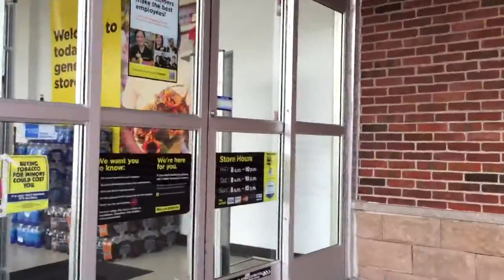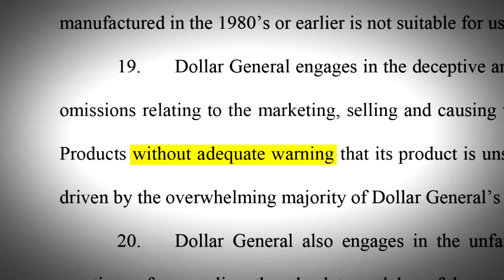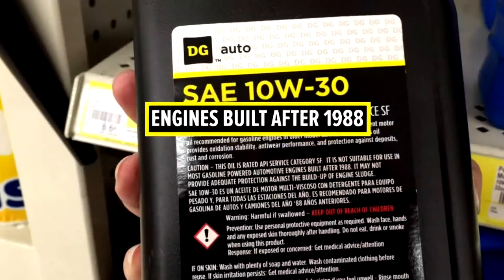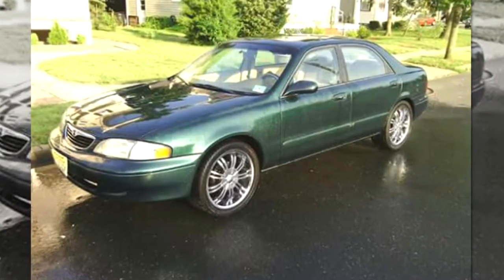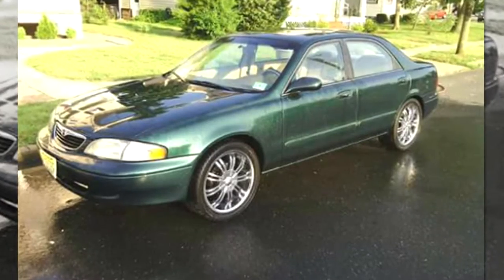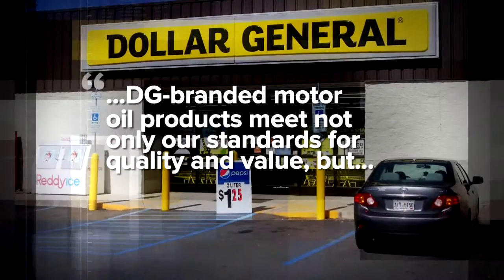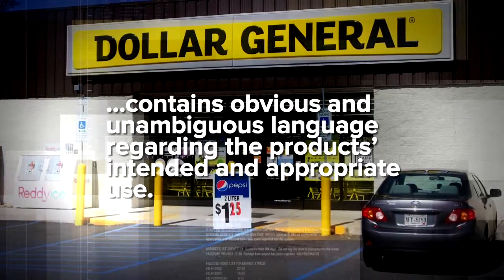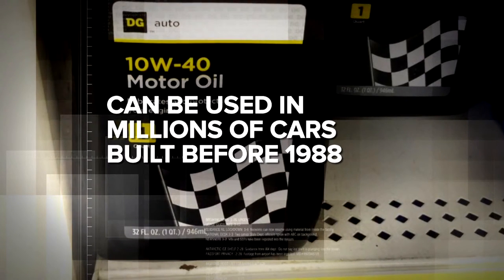GMA Investigates Dollar General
Good Morning America investigates claims that some of Dollar General's store-branded motor oils are "obsolete"